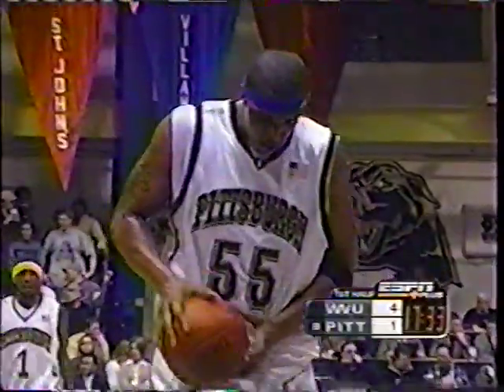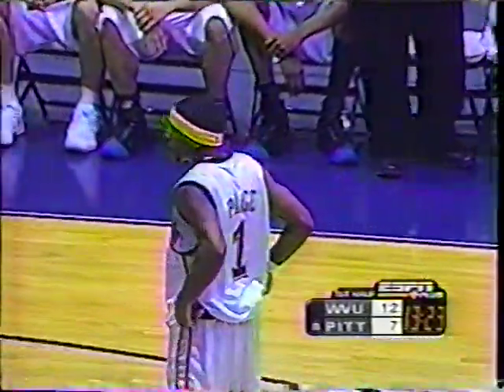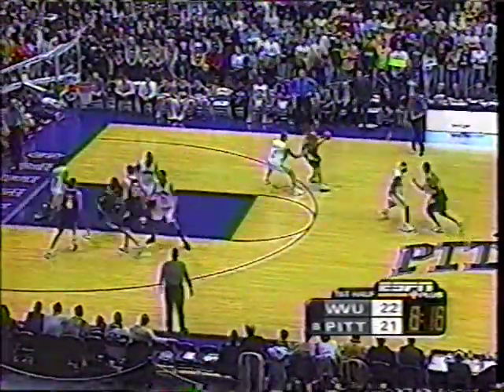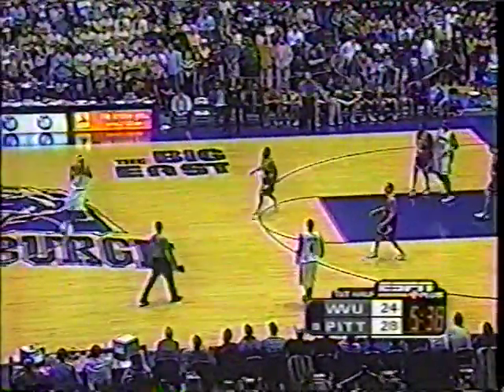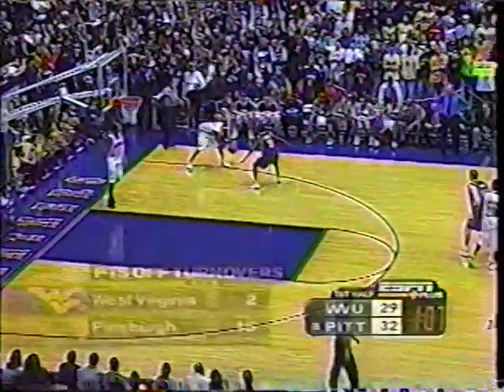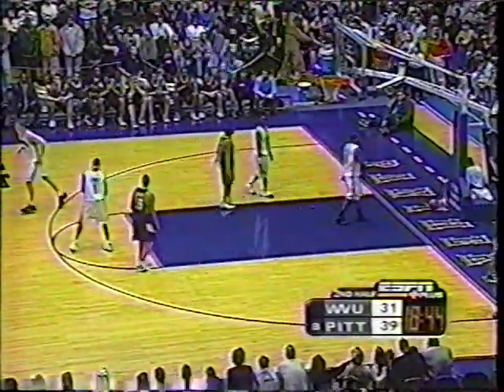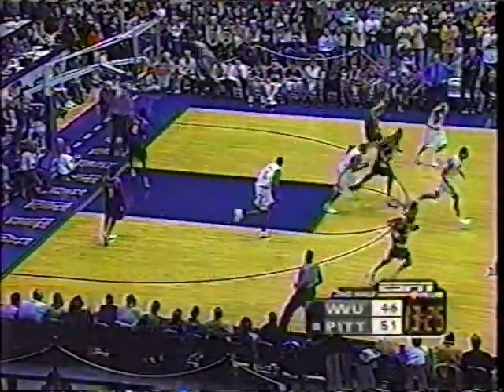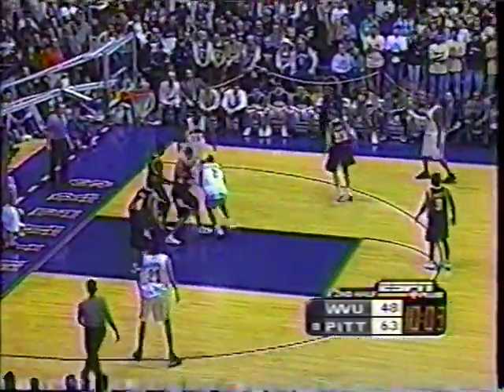West Virginia Mountaineers at Pitt Panthers 3/2/02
Pitt beats West Virginia 92-65 in the very last men's basketball game played at the Fitzgerald Fieldhouse.